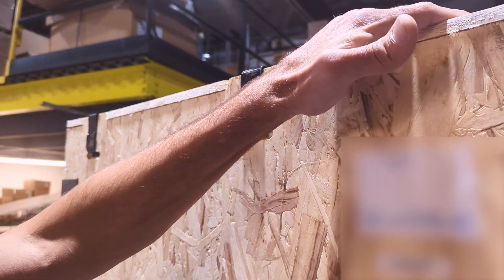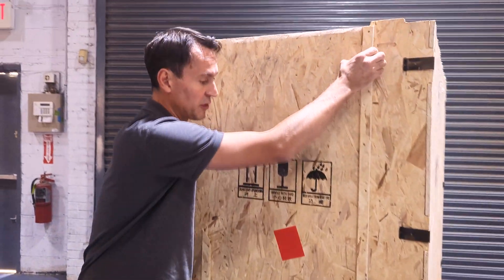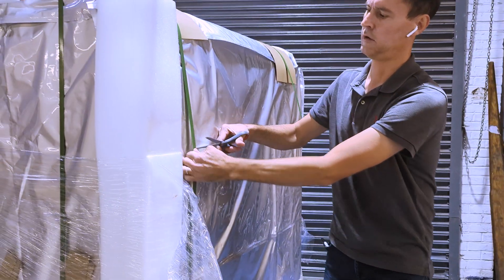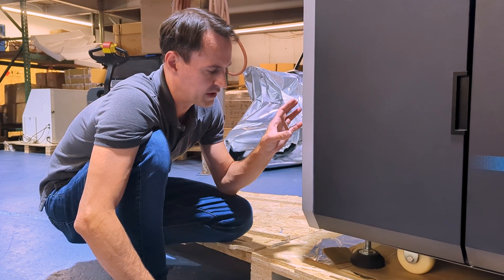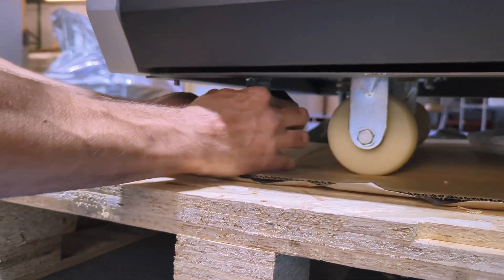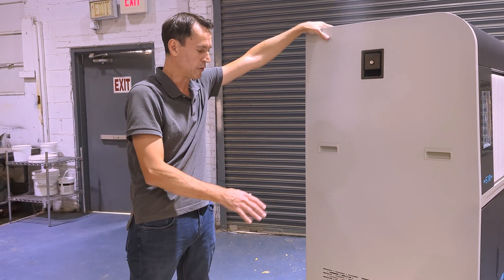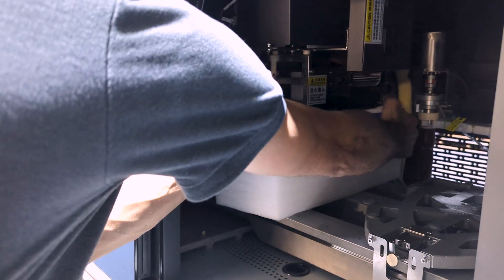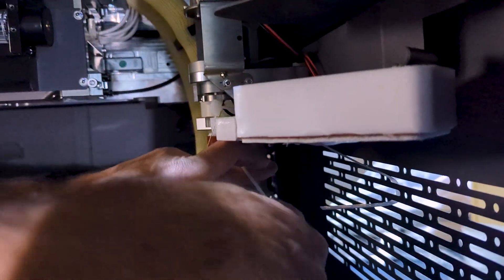Unboxing the Flashforge WaxJet 3D Printer | A Game-Changer for Jewelry Casting & Manufacturing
Flashforge WaxJet 3D Printer Unboxing | First Look at the Ultimate 3D Printing Solution for Jewelry Casting

In this video, we’re unboxing the highly anticipated Flashforge WaxJet 3D Printer!
This state-of-the-art machine is specifically designed for precision jewelry casting and precious metal applications. Watch as we take you through every detail, from the packaging to the components, and get a first glimpse of the high-quality wax 3D prints it can produce.

We’ll explore:
- What’s inside the box
- Key features of the Flashforge WaxJet
- A quick setup overview

Whether you're a professional jeweler or just getting started with 3D printing, this unboxing video will give you valuable insights into one of the best wax 3D printers on the market.